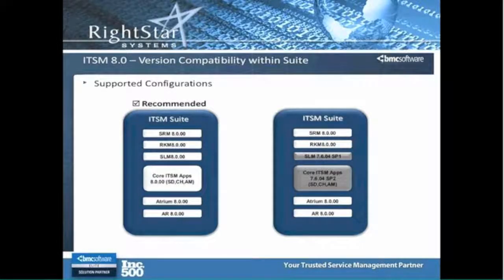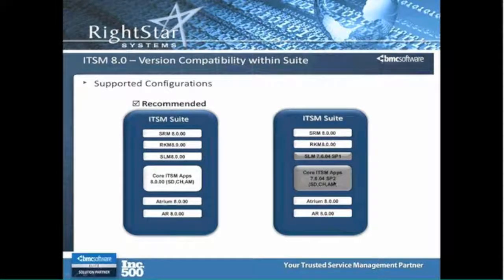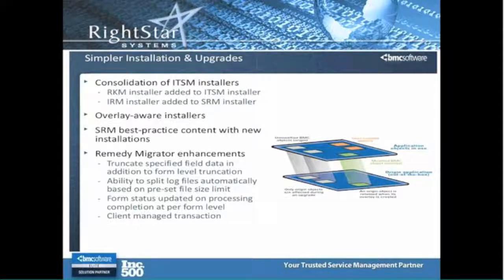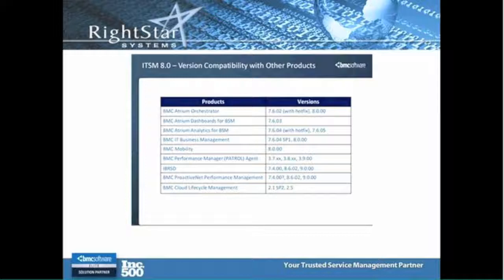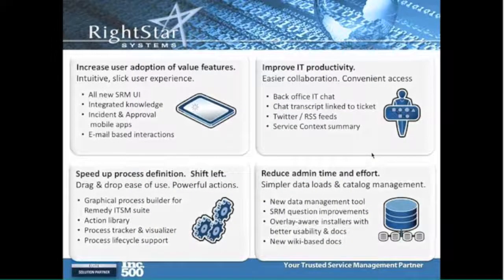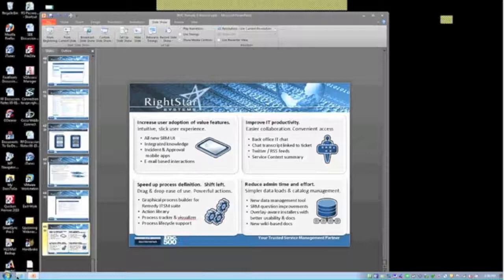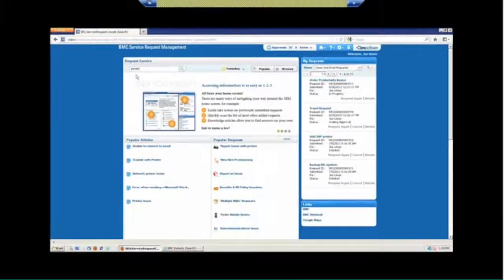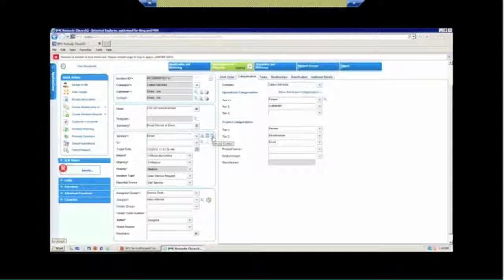What's New in BMC Remedy ITSM 8.0, PART 3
Live webinar recorded on October 31, 2012; presented by Roger East of RightStar Systems